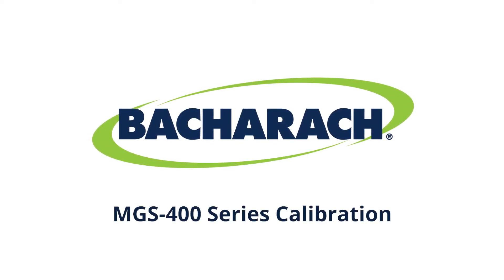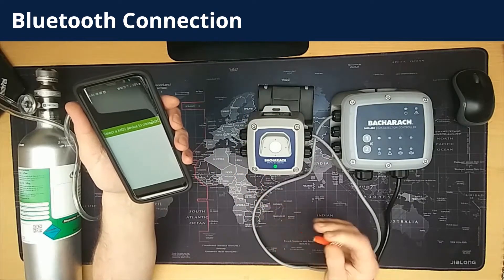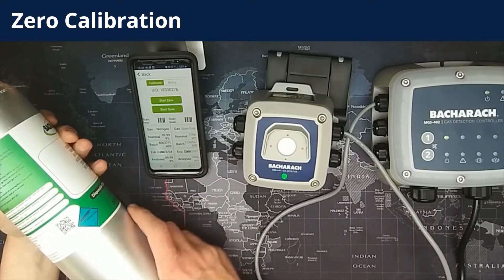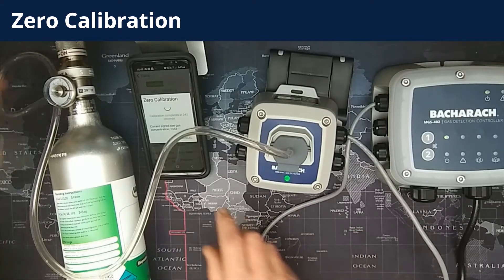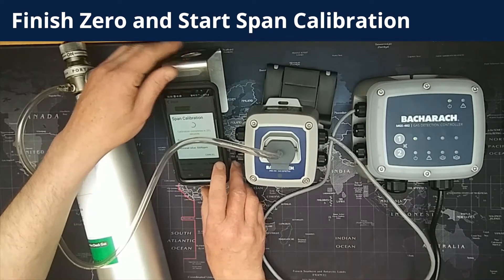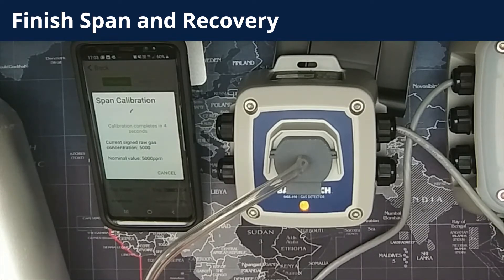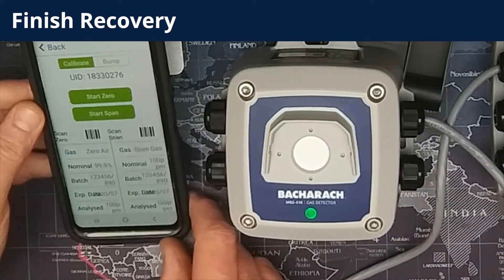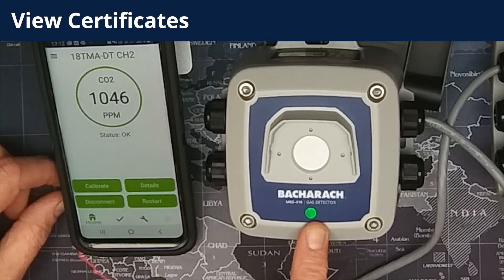MGS-400 Series | How to Calibrate - Intuitive Gas Detection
In this tutorial, the gas detection experts at Bacharach demonstrate how to calibrate an MGS-400 gas detector using a smart phone and the MGS-400 App.